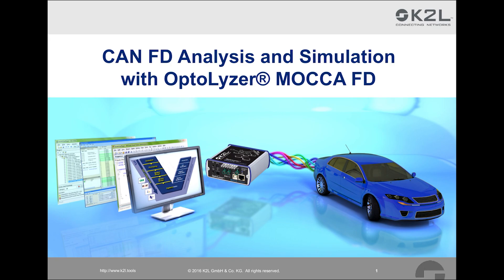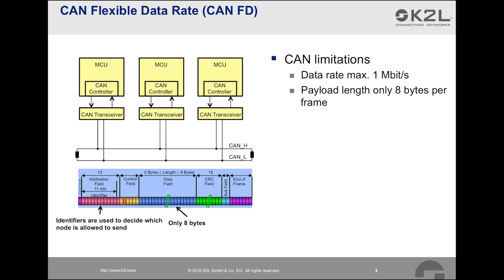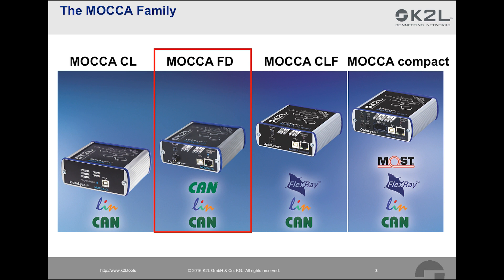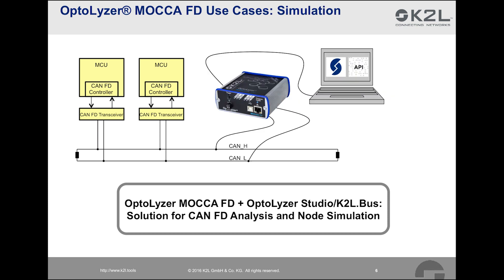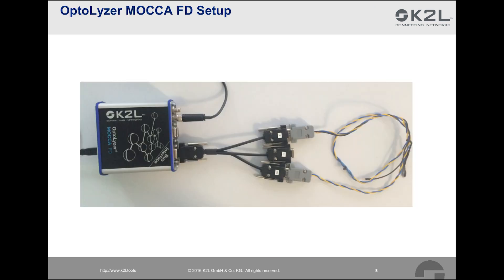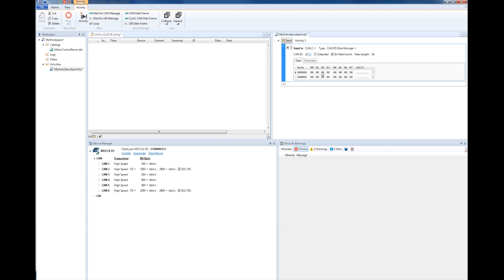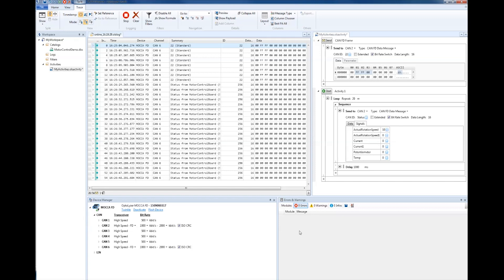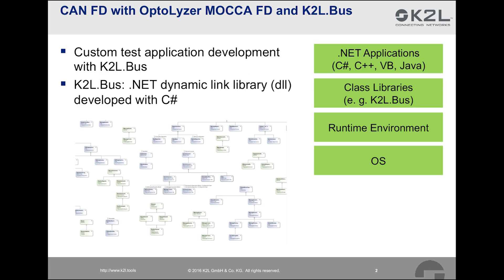CAN FD Analysis and Simulation with OptoLyzer® MOCCA FD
CAN (Controller Area Network) has been an ISO standard for over 20 years. Increased bandwidth and payload length requirements have led to the development of the next generation of CAN: CAN Flexible Date Rate or CAN FD. This video gives an overview on CAN FD and introduces the OptoLyzer® MOCCA FD hardware interface which is the right tool for all standard and specialized use cases during CAN FD developments